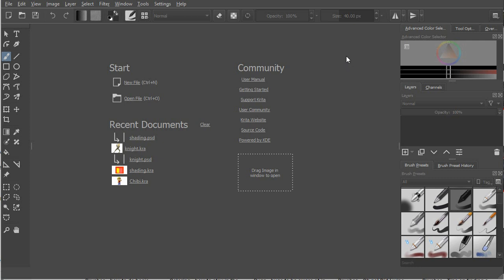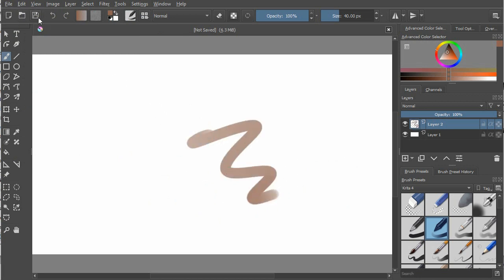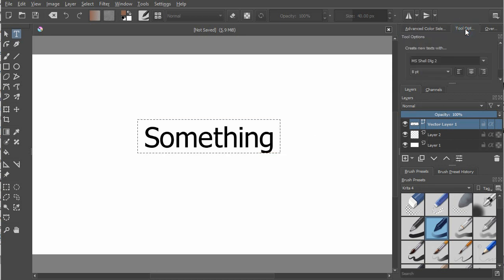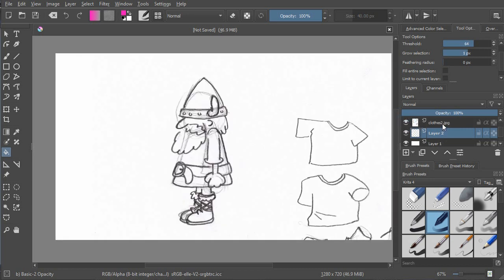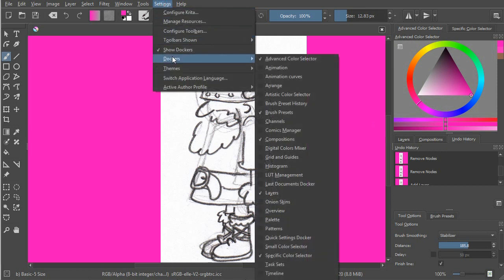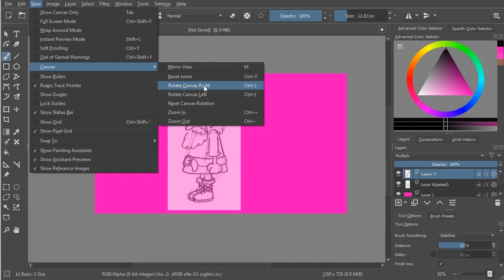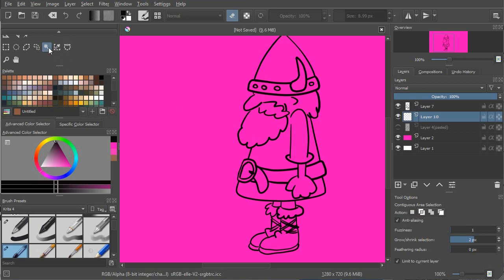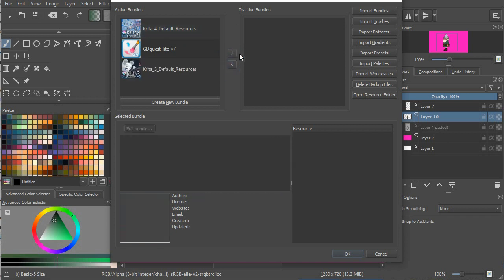Getting Started - Introduction to Krita 4